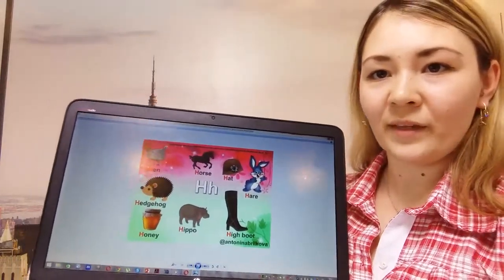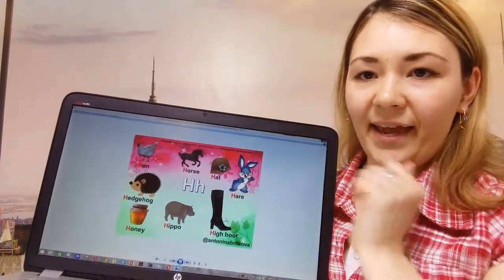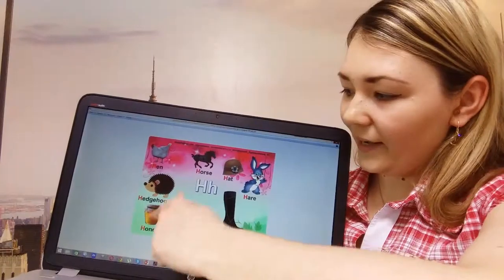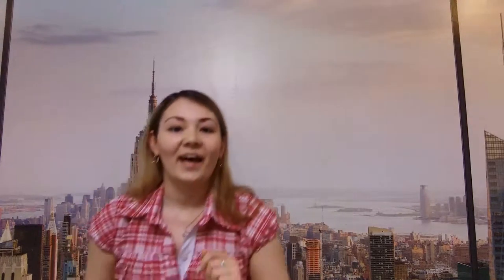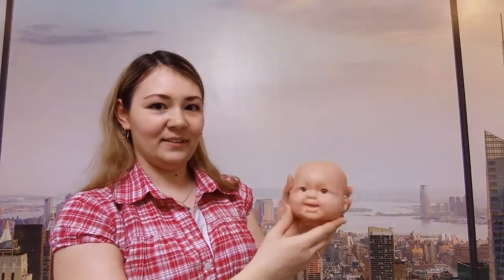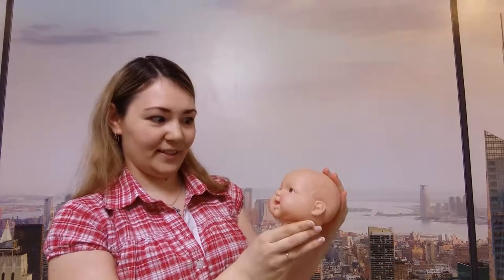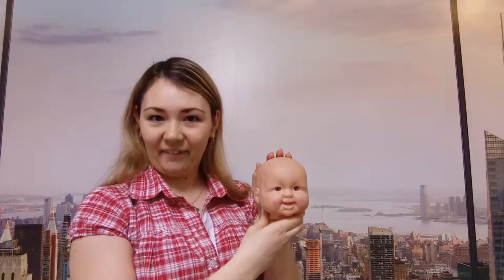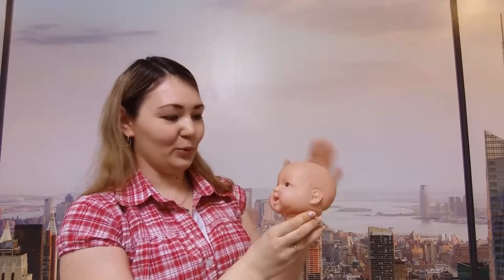марафон по изучению английских букв буква Hh